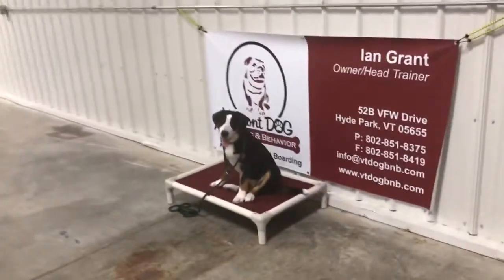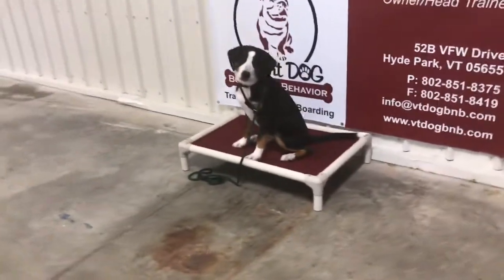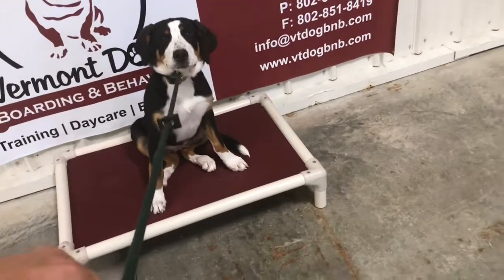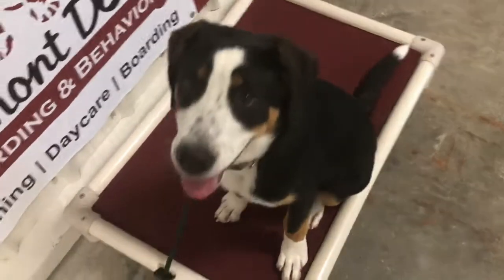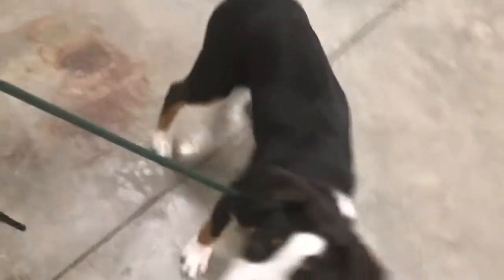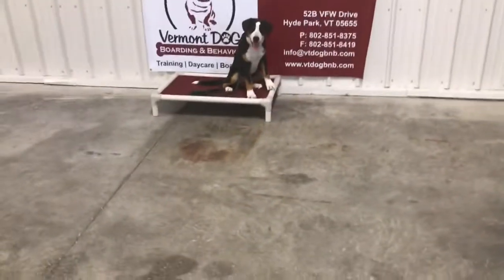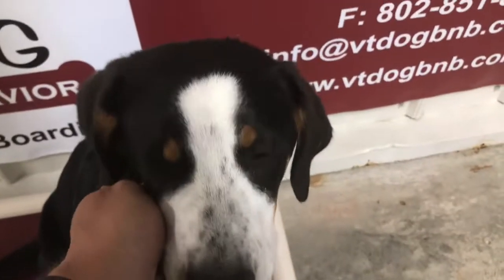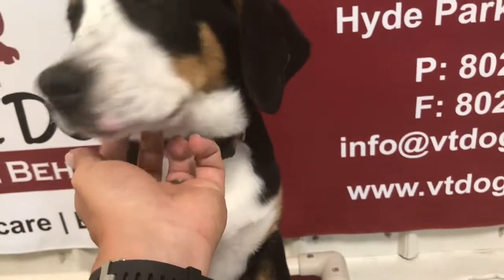How to Teach a Puppy Impulse Control, Greater Swiss Mountain Dog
At a little over 4 months old, this is the first of these types of sessions I have done with Jemma. There is running commentary that will be able to hear as I walk through this technique with her.